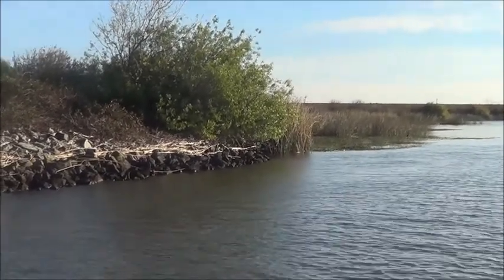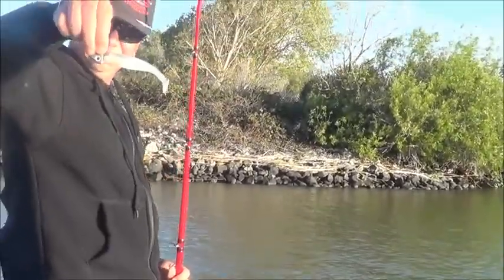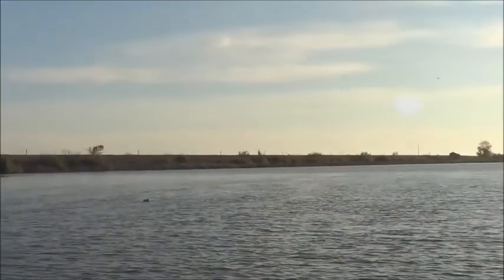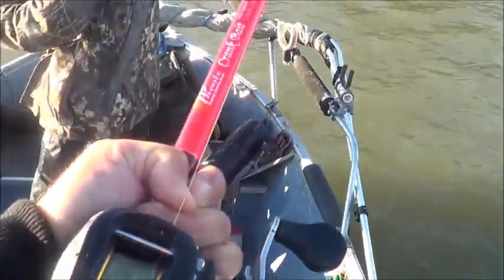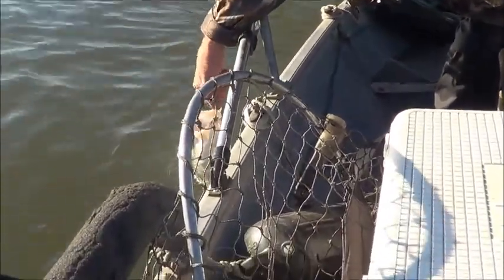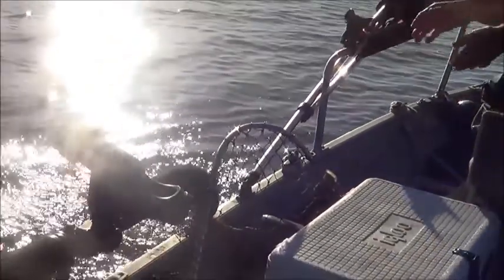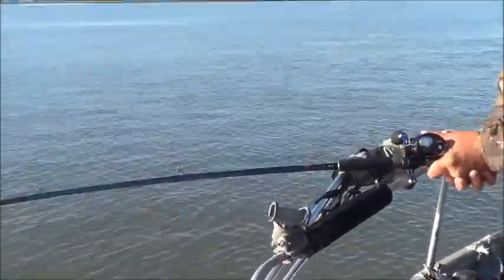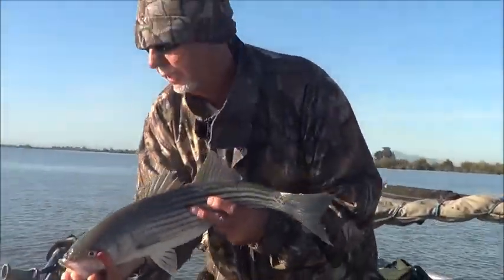STRIPERS ON..... R2S.... BOTTOM WALKER ! ....... 4- 6 -14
PLUGGING FOR STRIPED BASS ..ON THE WAY TO THE CAT HOLE ..CAUGHT & RELEASED THIS LIMIT OF BASS ON THE R2S " BOTTOM WALKER " SWIMBAIT THIS LURE IS GREAT FOR FINDING THOSE FEEDING FISH .ON THE CALIF. DELTA